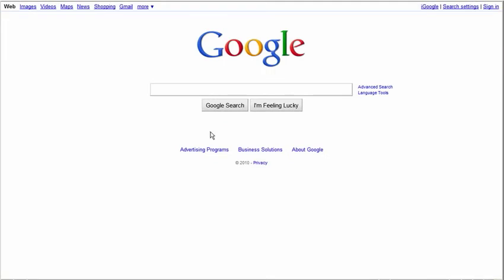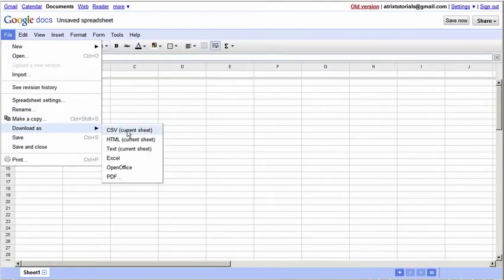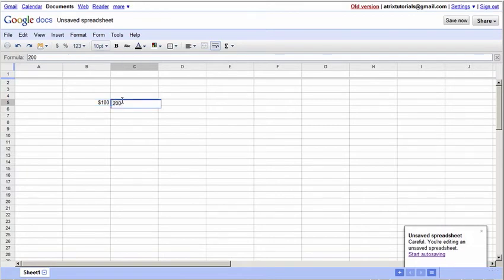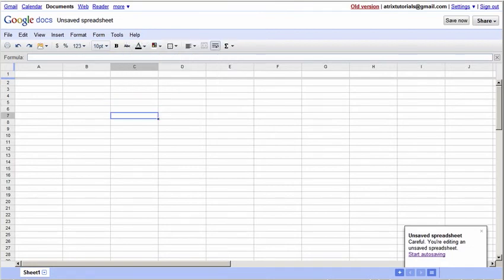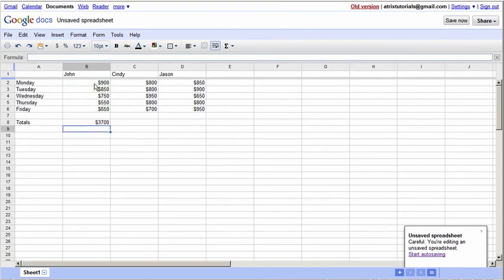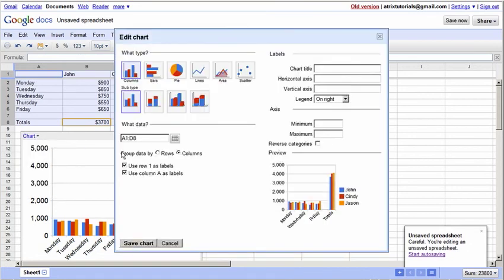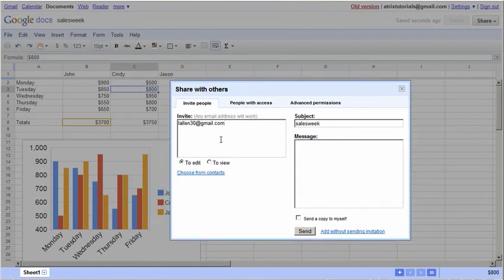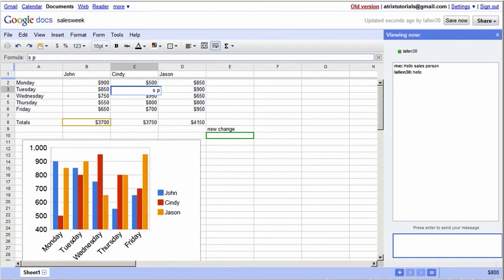google docs spreadsheet tutorial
Atrix Marketing ) tutorials. This is our "Internet tools for today's businesses" video tutorial series. In this episode we learn some Google Docs Spreadsheet basics.